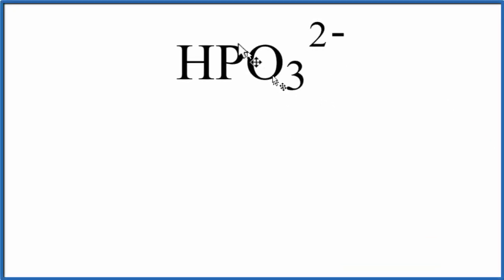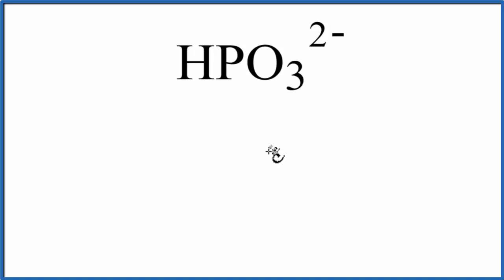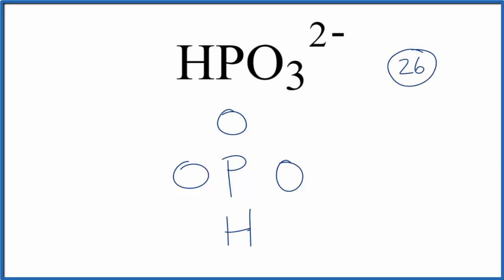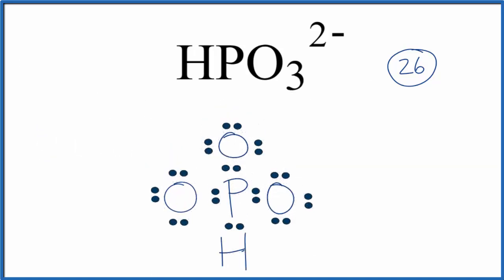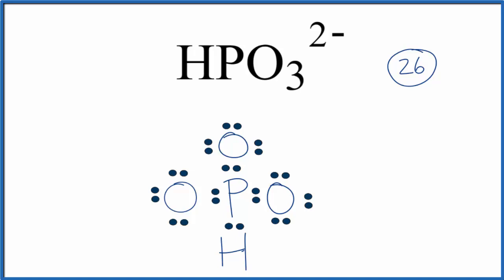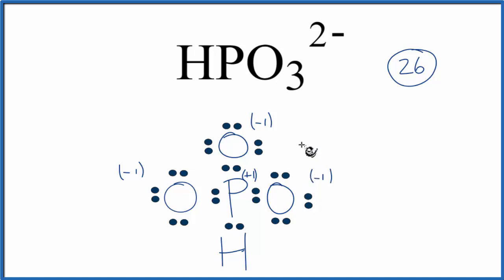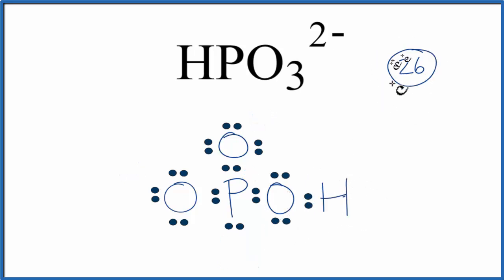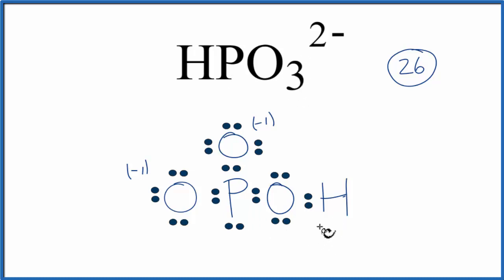How to Draw the Lewis Dot Structure for HPO3 2-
A step-by-step explanation of how to draw the HPO3 2- Lewis Dot Structure.

For the HPO3 2- structure use the periodic table to find the total number of valence electrons for the HPO3 2- molecule. Once we know how many valence electrons there are in HPO3 2- we can distribute them around the central atom with the goal of filling the outer shells of each atom.

In the Lewis structure of HPO3 2- structure there are a total of 26 valence electrons. HPO3 2- is also called Hydrogen phosphite.

Note that HPO3 2- can have an Expanded Octet and have more than eight valence electrons. Because of this there may be several possible Lewis Structures. To arrive at the most favorable Lewis Structure we need to consider formal charges. See my video for help with formal charges